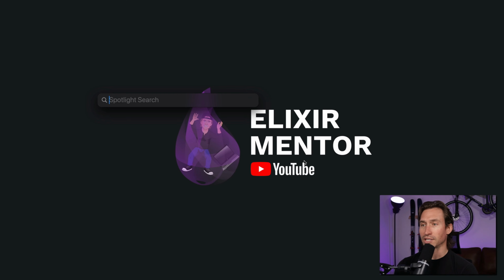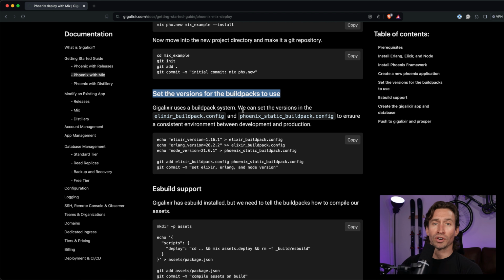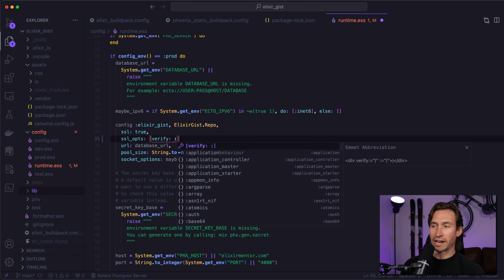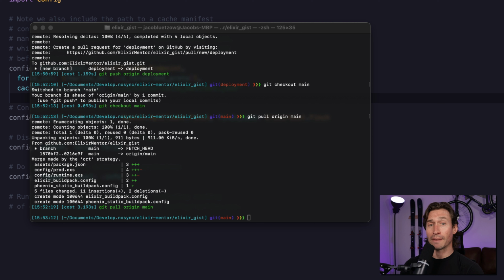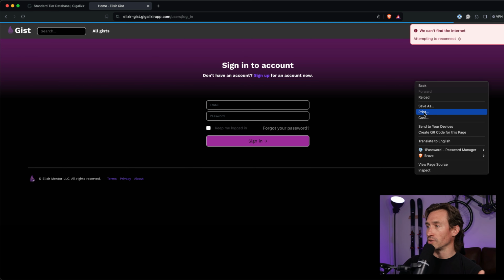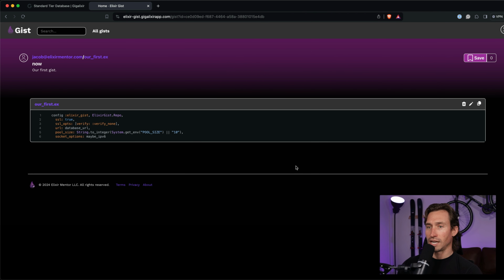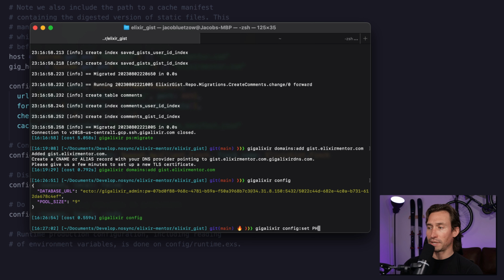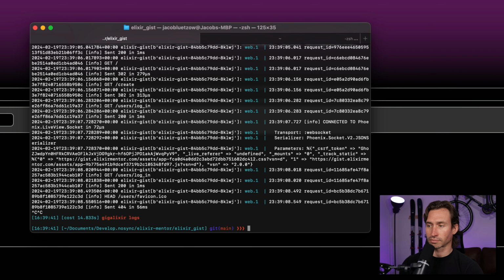Elixir Phoenix Deployment Made Easy with Gigalixir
We are deploying our Elixir Phoenix LiveView app with Gigalixir. I'll walk you through the entire process, from setting up the Gigalixir CLI on your machine to deploying your app and even hooking it up with a custom domain. Gigalixir takes the stress out of SSL certificates by handling them for us, making our developers' lives easier.

Gigalixir offers a platform-as-a-service specifically designed for Elixir. It's packed with powerful and essential features for running Elixir and Phoenix apps in production. The best part?

We'll cover everything from installing the Gigalixir CLI using Brew, signing up or logging into Gigalixir, preparing your Phoenix project for deployment, and ensuring your app is secure and ready for production with SSL configurations. And of course, we'll tackle setting up a custom domain for your app, making it accessible and professional.

If you're eager to learn how to code in Elixir and harness the real-time capabilities of LiveView, this channel is the perfect starting point! I'll guide you through the basics, including setting up a RESTful API or a Phoenix LiveView application, alongside key programming concepts. This will equip you with the knowledge to build powerful, interactive applications in this elegant language. Begin your learning journey with this comprehensive Elixir, Phoenix, and LiveView tutorial today, and discover how effortless it is to dive into Elixir!